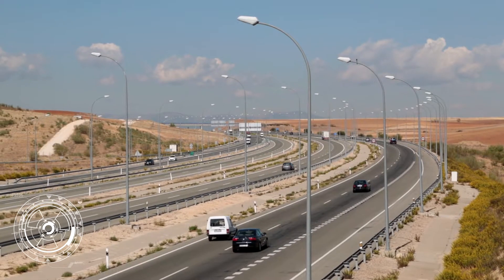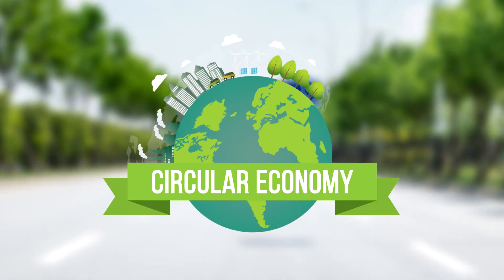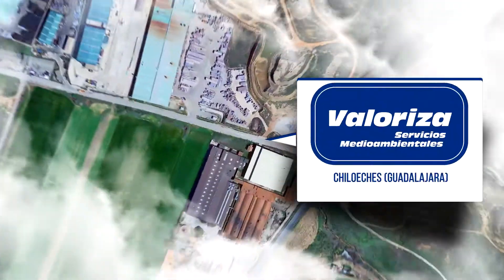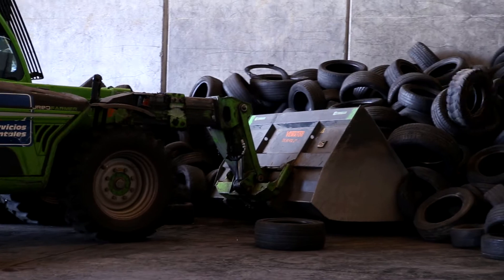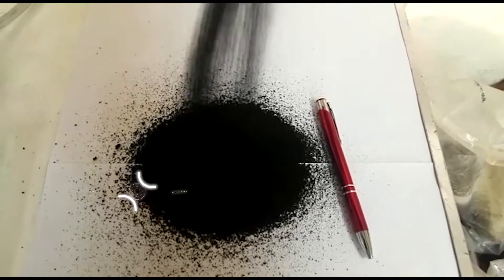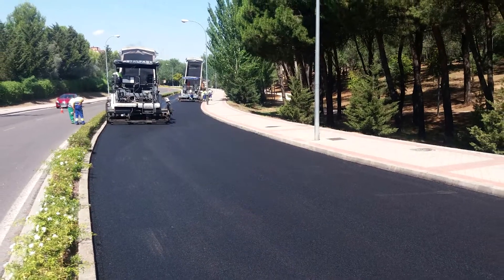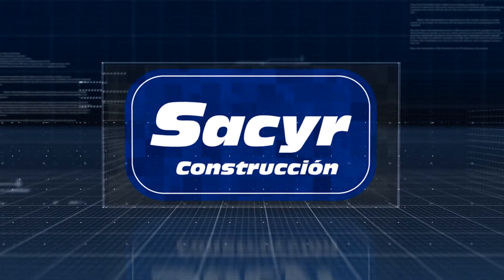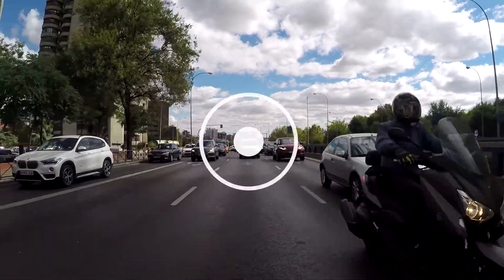Video Sacyr. SILENT RUBBER PAVE project to commercialize the innovative RARx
Valoriza Servicios Medioambientales and Sacyr Construcción participate in the SILENT RUBBER PAVE project to commercialize the innovative RARx product which has funding from the European research and innovation framework program Horizon 2020.
RARX is a sophisticated technology additive for manufacturing asphalt with 60% of tire powder in its composition.